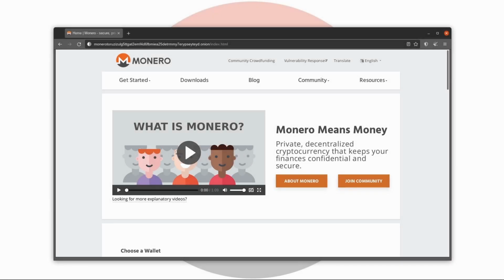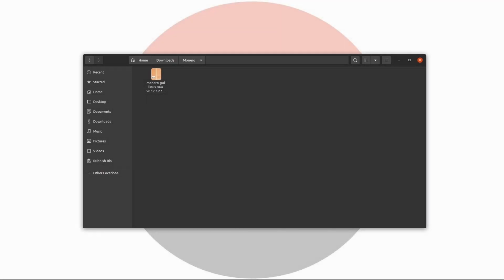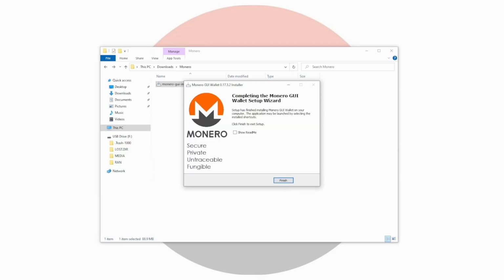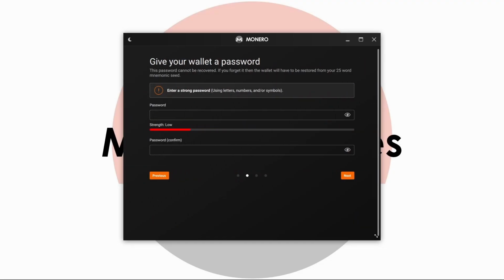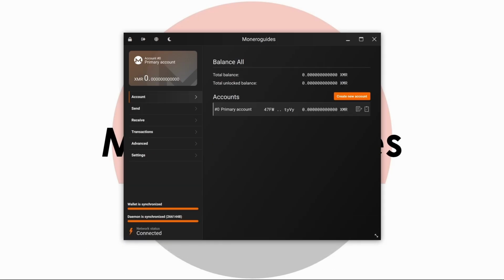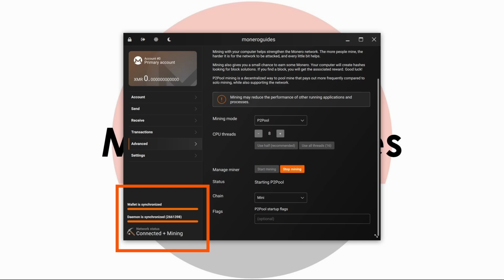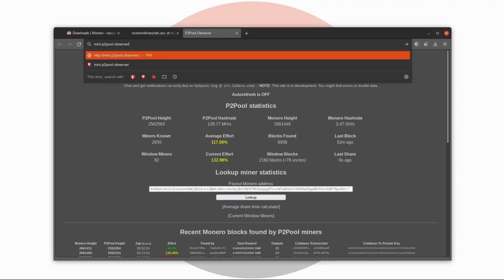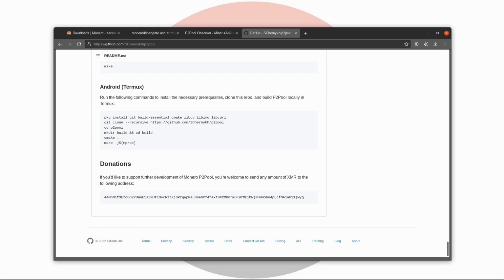00x03 - Mining Monero; P2Pool quick start guide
UPDATES:

May 2024 - Pruned blockchain size is now ~70GB

Prerequisites:

  - +50GB of free disk space

0:00 INTRO
1:21 DOWNLOADING AND VERIFYING THE MONERO GUI WALLET
3:21 INSTALLING THE MONERO GUI WALLET - LINUX
4:15 INSTALLING THE MONERO GUI WALLET - WINDOWS
6:22 SETTING UP YOUR WALLET AND NODE
9:22 TIME TO MINE
11:13 SIGNING UP TO THE XMRVSBEAST RAFFLE
13:06 MONERO.OBSERVER
14:14 OUTRO

--disable-dns-checkpoints --enable-dns-blocklist

All contents of this video are valid on release, please keep in mind that future updates may mean that some steps are no longer required or information is invalid.
If enough of these changes occur a new video will be released.